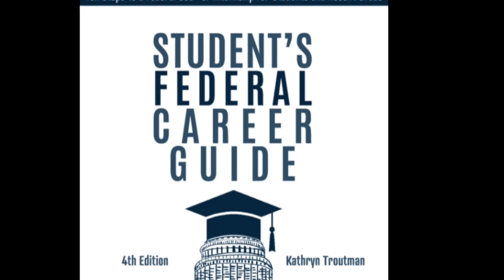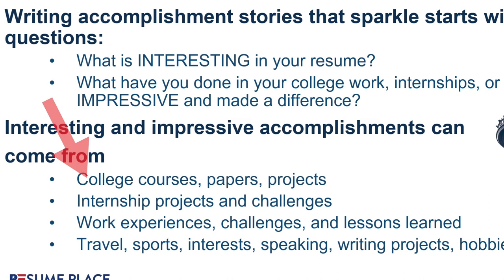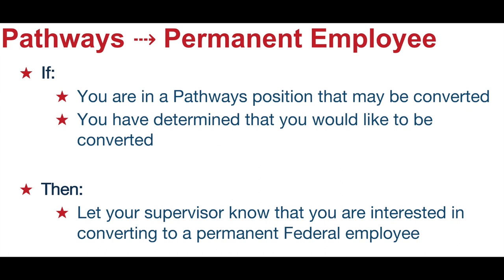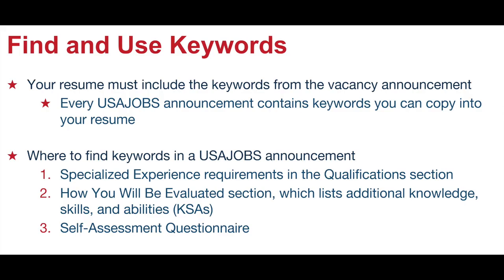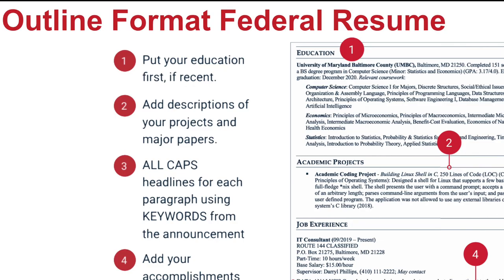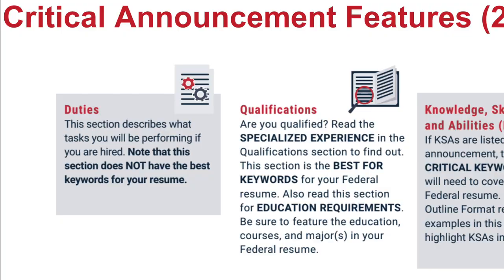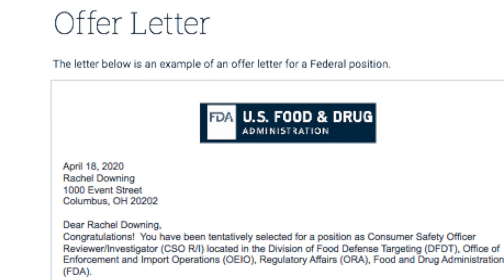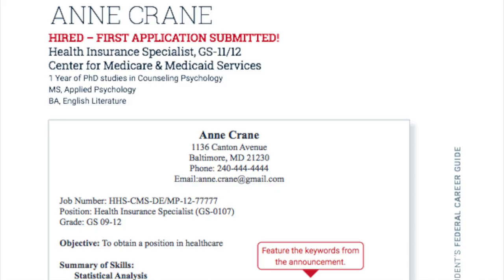Student's Federal Career Guide- 4th Edition - Intro / Review by Kathryn Troutman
Kathryn Troutman, Author goes through the Ten Steps to a Federal Job(r)  for Students and Recent Graduates. The government is hiring a lot of new graduates now!  Pathways positions and other internships!  Learn about the federal resume for new graduates - this resume features your EDUCATION, PAPERS, PROJECTS, INTERNSHIPS!  VERY different than the person who is not featuring education on the resume.  The samples in the book are from real new graduates who were HIRED into government. The samples are critical to view for any student or new graduate!  GET this book to get Best Qualified and Referred to a Hiring Manager! Order from Resume-place.com.  Federal Resume Writing and Consulting Experts.